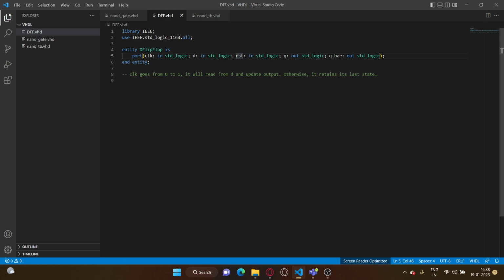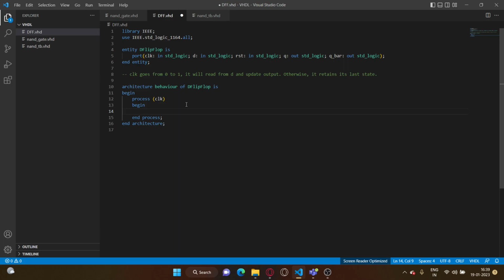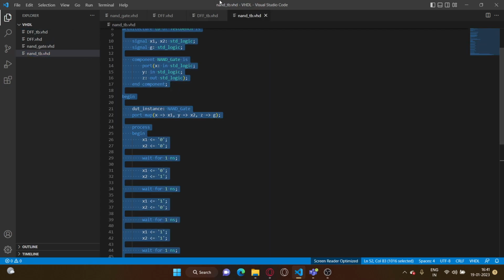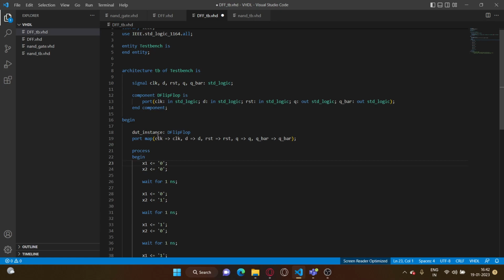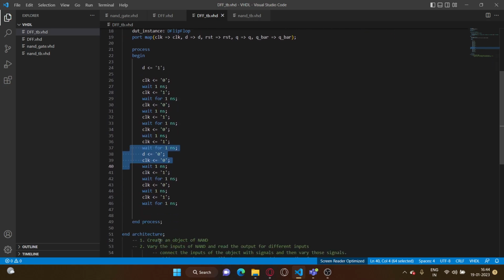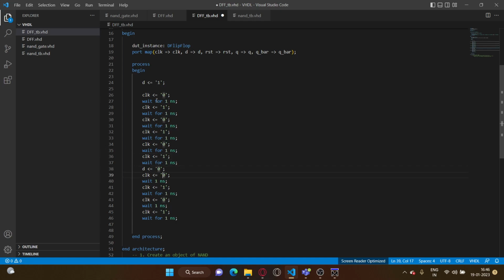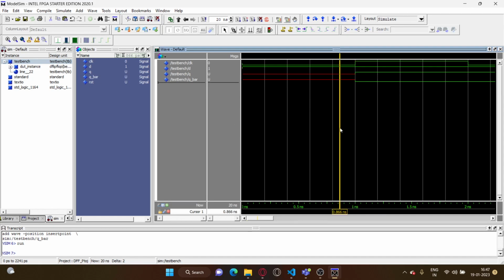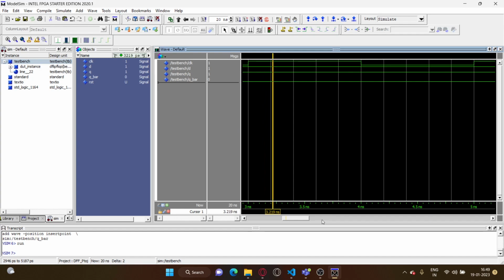Introduction to VHDL-V, Sequential elements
CS232@IIT Bombay